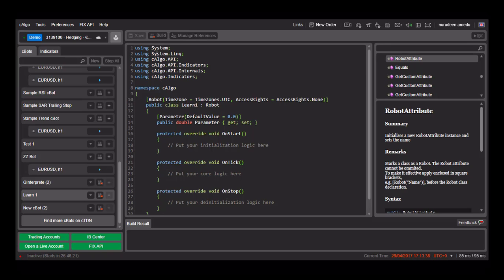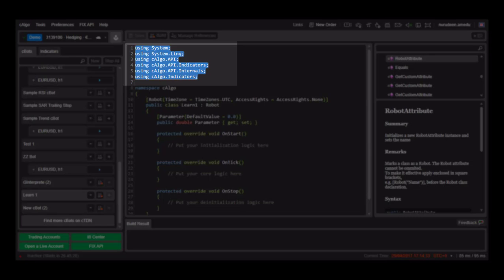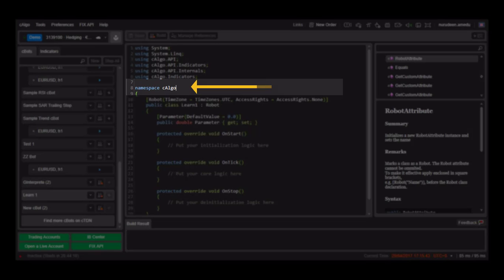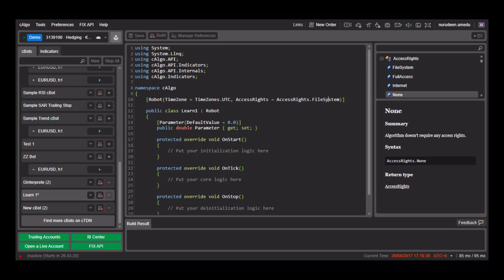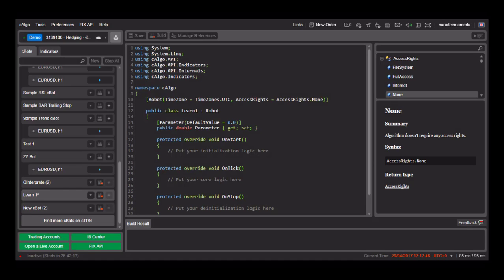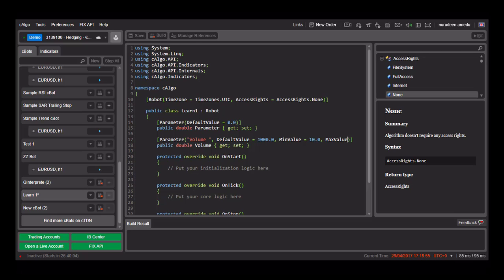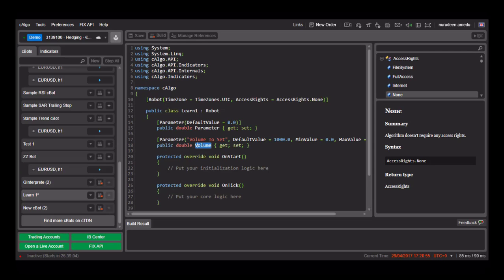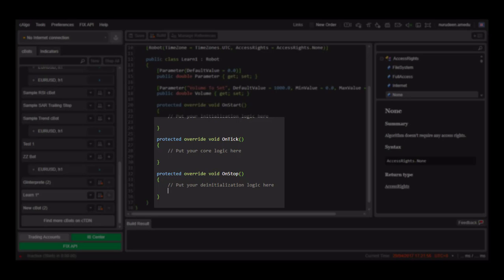cAlgo Tutorial 1 - Code Structure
cAlgo lets you build trading cBots and custom technical indicators using C#.

With a direct access environment, cAlgo gives you:

Fast execution ideal for algorithmic trading
Advanced backtesting
Integration with cTrader
Dedicated community with forums and downloadable cBots and indicators